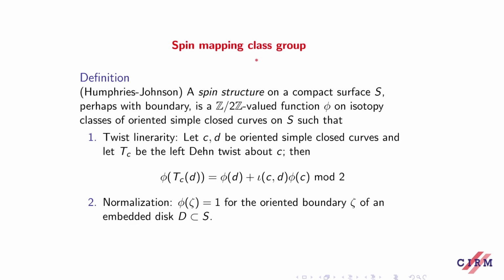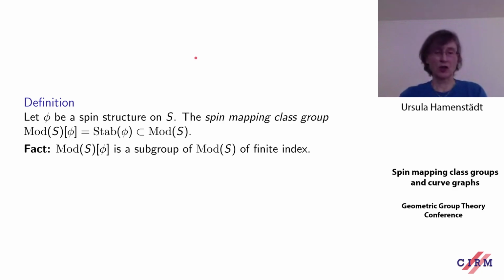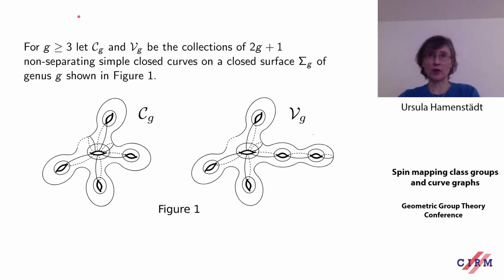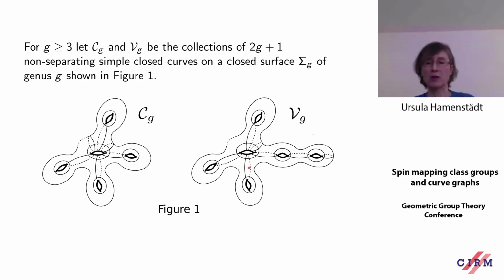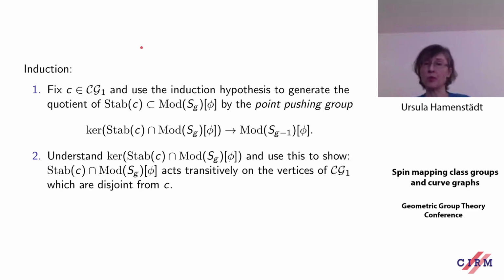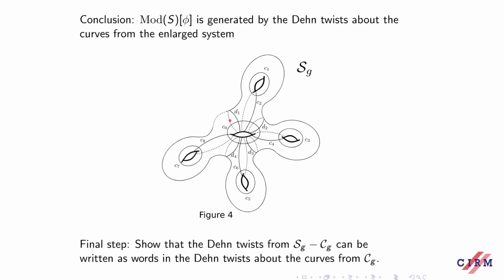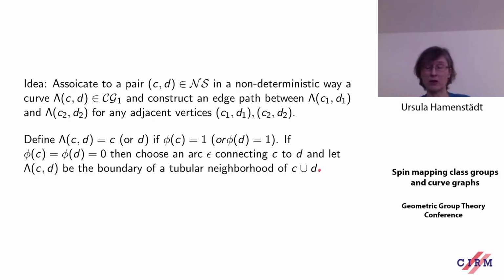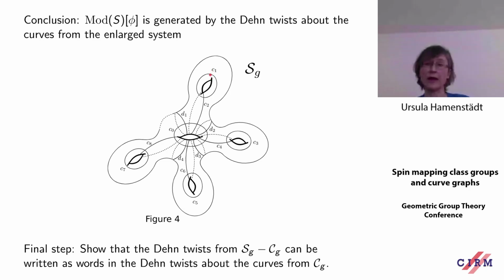Ursula Hamenstädt: Spin mapping class groups and curve graphs